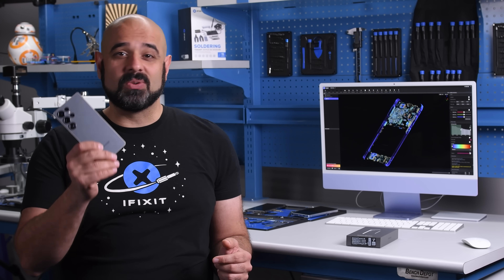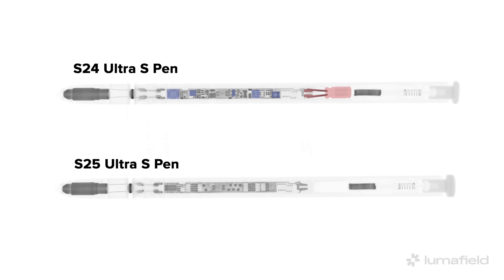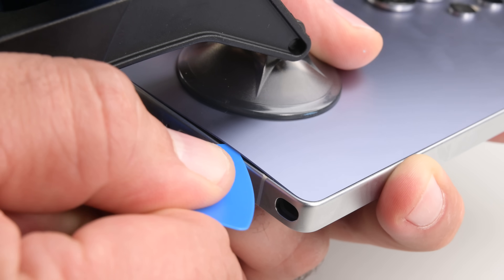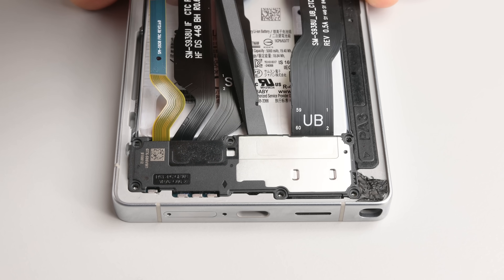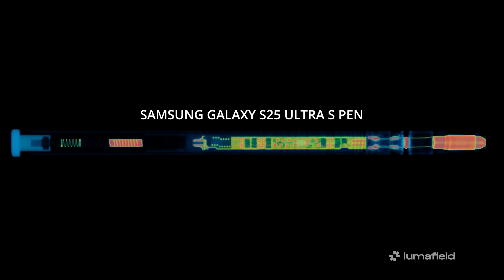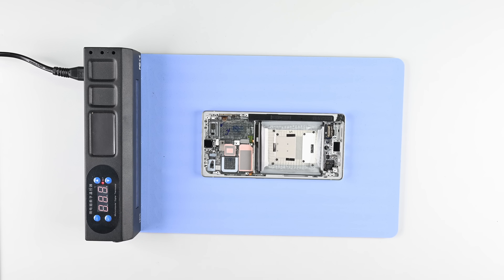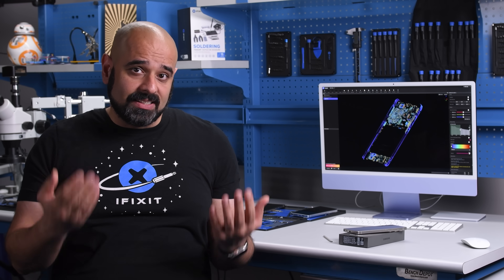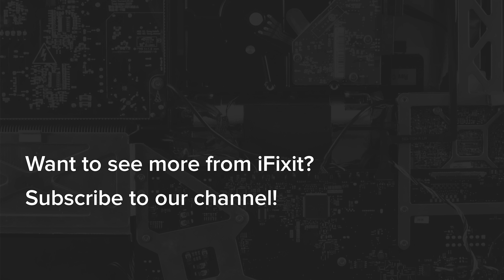Galaxy S25 Ultra Teardown: The Highest Scoring Samsung Phone in 10 Years!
We thought the Galaxy S25 Ultra was going to be just a spec bump, but it ended up being one of the biggest surprises we’ve had in a long time.

Last year’s S24 Ultra ditched the curved screen edges for a theoretically more repairable flat-edged OLED panel; and this year, Samsung ditched those boxy edges on the frame for a decidedly more iPhone-esque appearance.

While Samsung is clearly not ashamed to copy Apple’s aesthetic appeal, we were surprised that they actually one-upped Apple when it comes to the repairability of one key component inside this phone...

Our Clampy is great for Samsung and iPhone displays

This teardown is not a repair guide. To repair your Galaxy S25 Ultra use the service manual at iFixit.com.

Chapters:
00:32 The S25 Ultra Stylus drops Bluetooth support
01:31 Removing the S25 Ultra back cover without heat
02:49 The amazing low tech innovation in battery removal
03:21 A closer look at the S25 Ultra S Pen
03:45 Removing the sim tray and USB-C port assembly
04:06 Removing the S25 Ultra’s modular main camera assembly
04:27 The Galaxy Ultra screens are still a pain to remove
05:09 A repairability overview of the Galaxy S25 Ultra and score